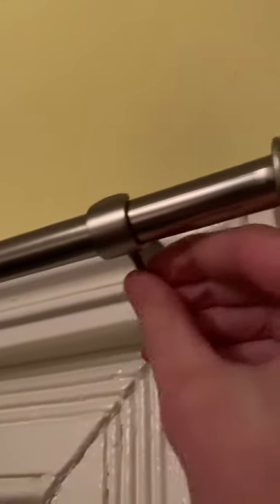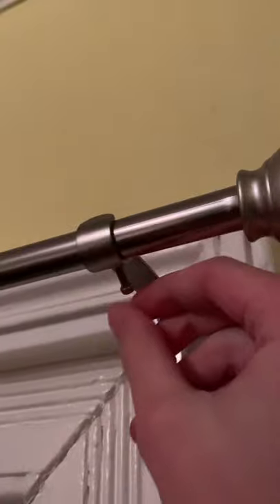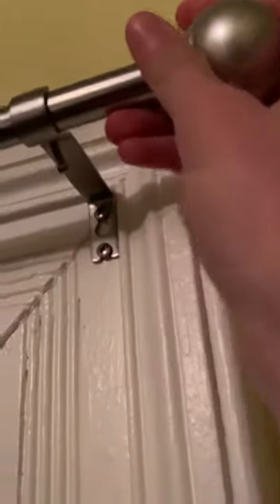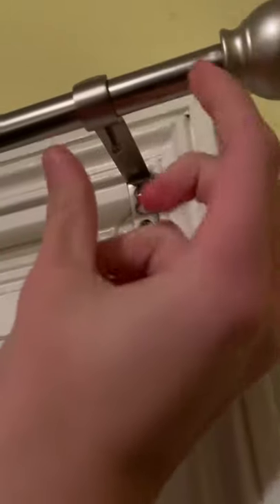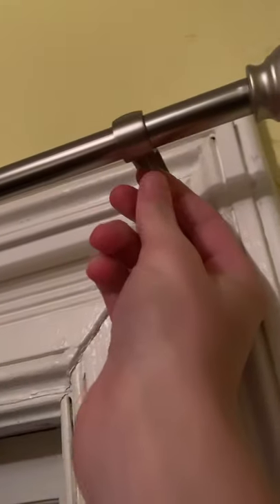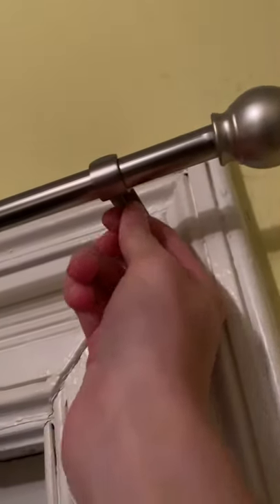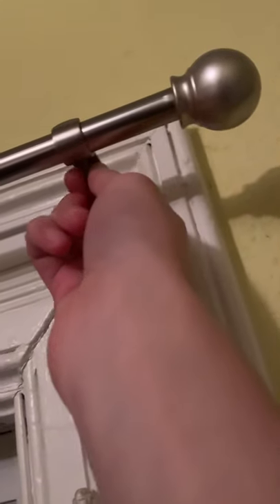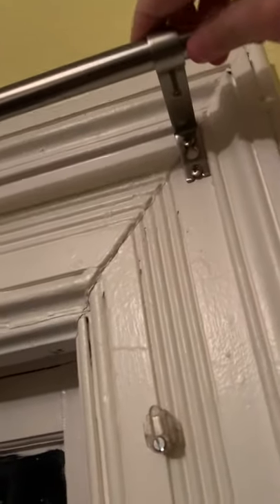how to tighten the screw on the curtain rod